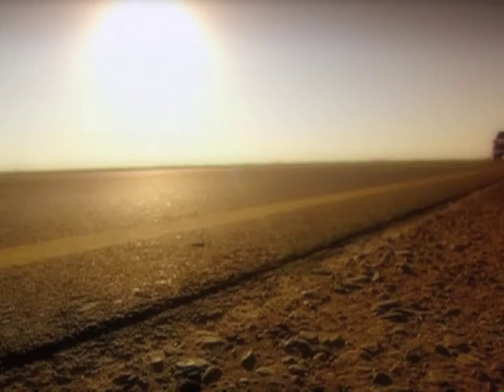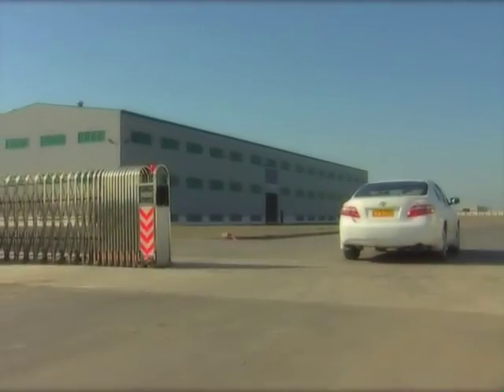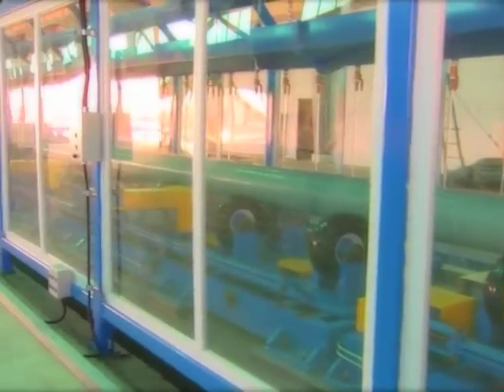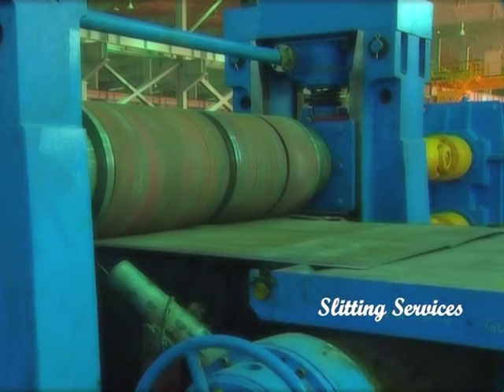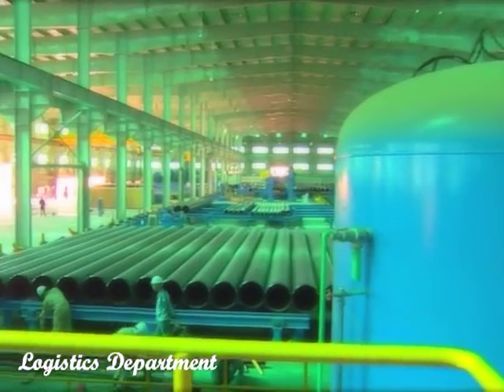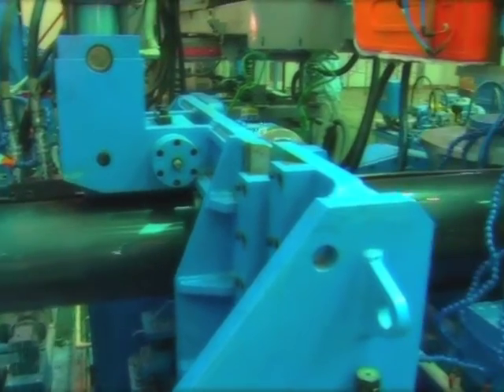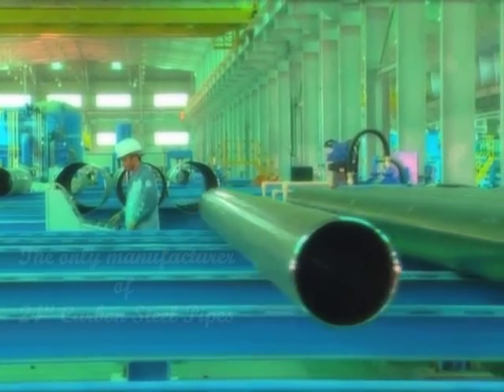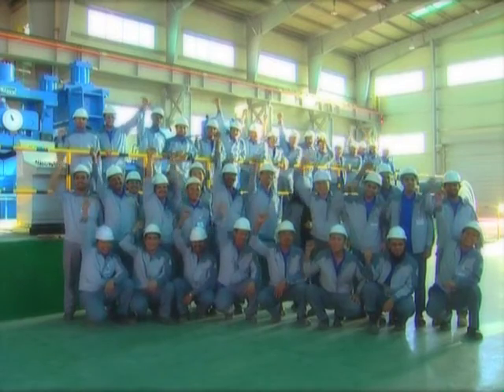GIPI First Cut Preview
Corporate Video Dubai